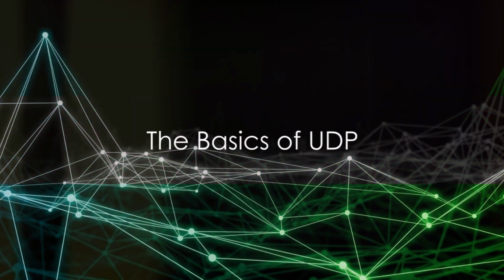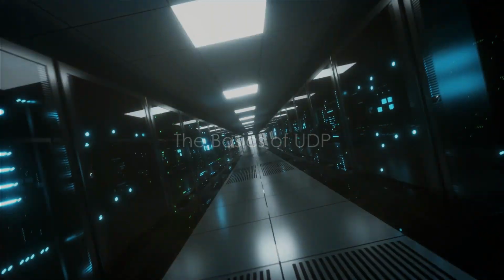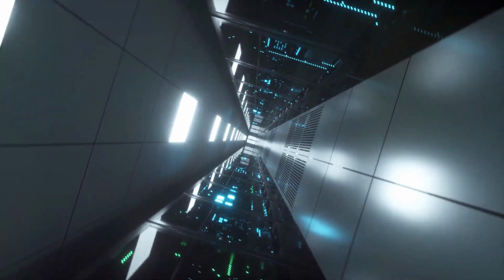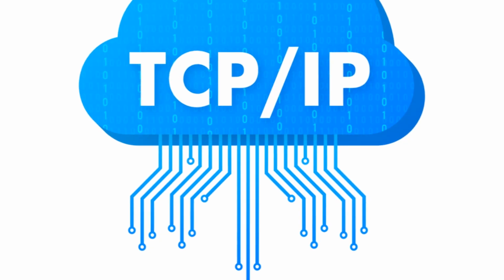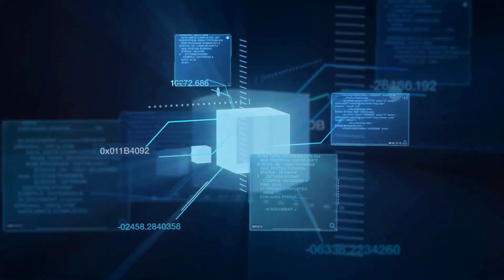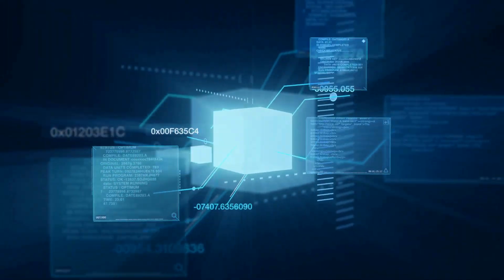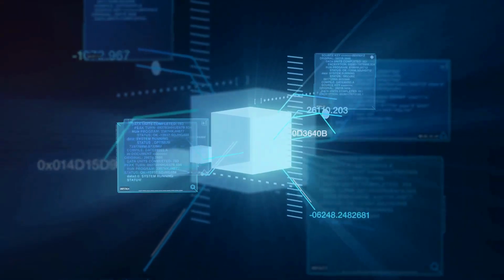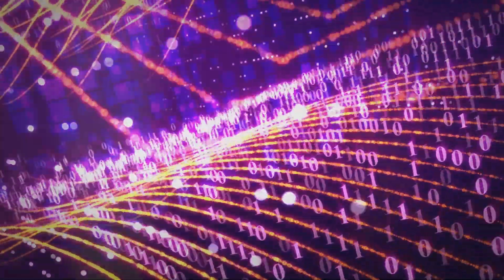Understanding UDP protocol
This detailed video provides a comprehensive guide to the User Datagram Protocol (UDP), a core component of the Internet Protocol Suite. Tailored for a very technical audience, the video covers the key characteristics of UDP, including its connectionless nature, unreliable delivery, and the lack of sequencing. We delve into the specifics of how UDP works, examining packet structure, the sending and receiving processes, and the protocol's use cases in real-time applications like VoIP, online gaming, and live streaming. Whether you're a networking professional or a student looking to deepen your understanding of transport-layer protocols, this video offers valuable insights into the workings and applications of UDP